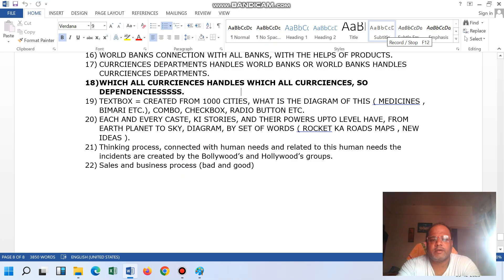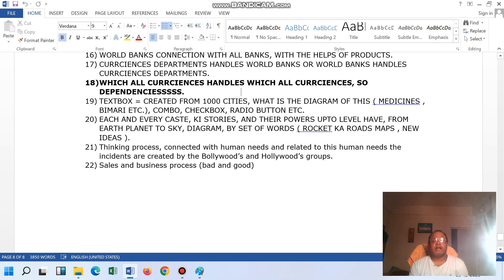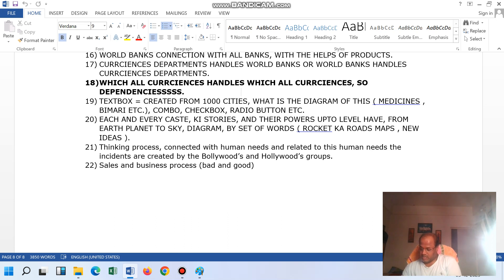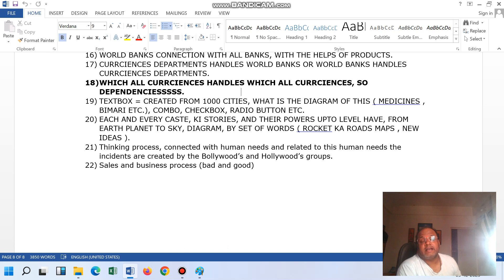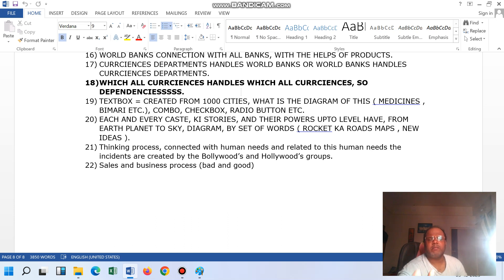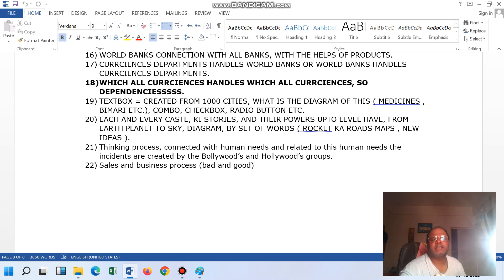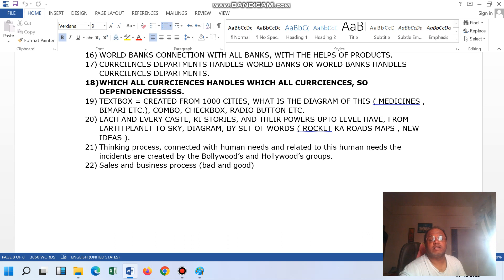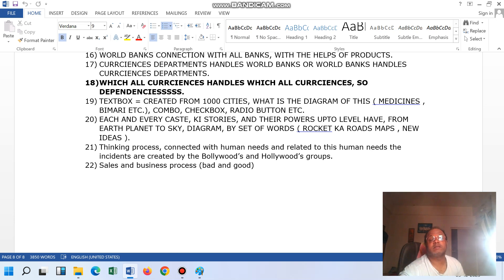SOFTWARE DELIVERY HEAD AND SOFTWARE PROJECT MANAGER.